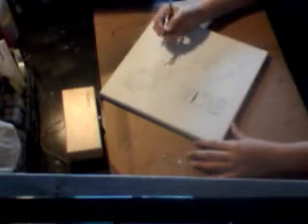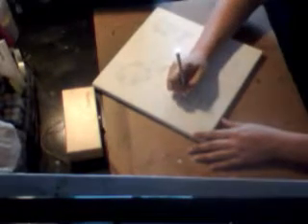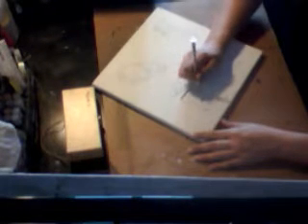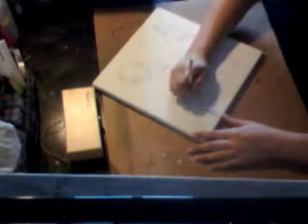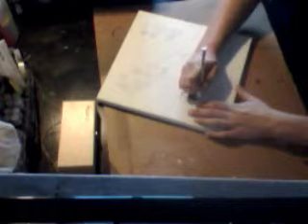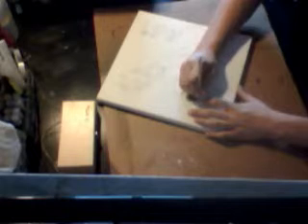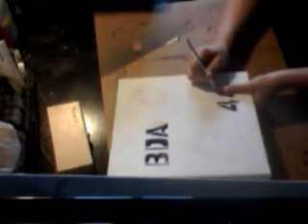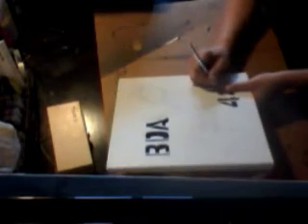Cut Canvas Part 1